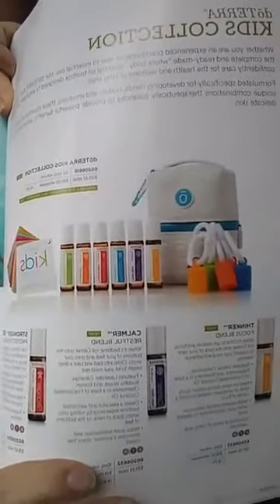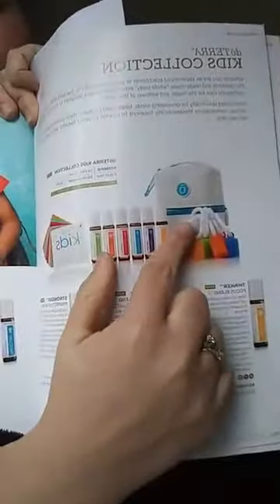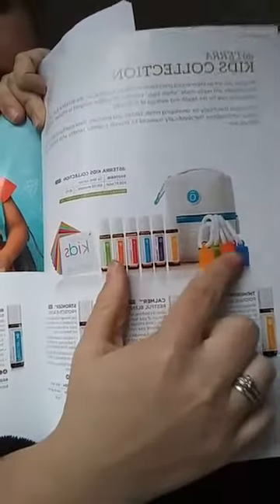December 2018 Promos and THREE new products available NOW!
Today going over 3 new products released AND monthly specials!

doTERRA’s three new products are a huge hit! 🙌🏻

Yarrow|POM is now available in a 30 mL bottle with an easy-to-use dropper. Yarrow|POM provides powerful antioxidant support as well as a healthy metabolism.

doTERRA® Kids™ Single Blends are now available! Stock up on your child's favorite individual blends and grab a couple for yourself.

And for a limited time only... dōTERRA® Beautiful Deodorant! This deodorant not only smells amazing with the Beautiful Captivating blend, but it also includes these essential oils: Frankincense, Lime Peel, Osmanthus Flower and Bergamot. Limited quantities are available, so don't wait! 🛒

Also December specials!
✔Place 125pv order on or before the 15th get 5ml holiday joy oil free with decoration!
✔Place a 200pv order get Frankinsence free!

What are you waiting for?! Start shopping! These make your holiday gift giving SO EASY! 🎁